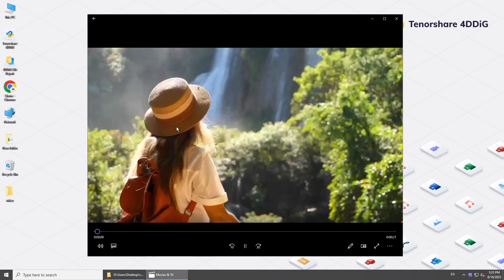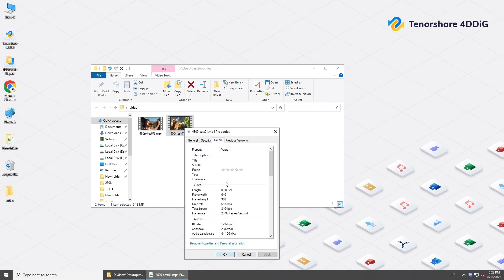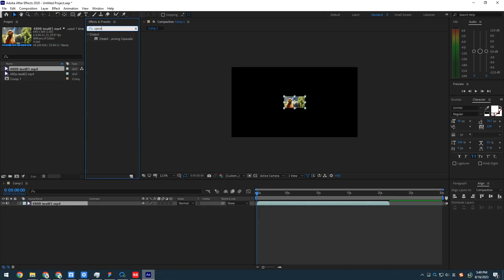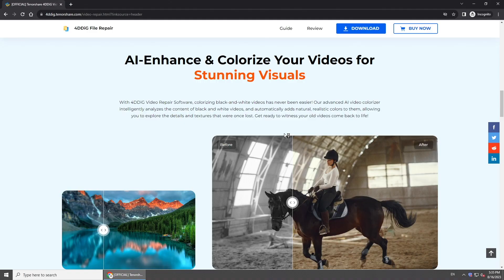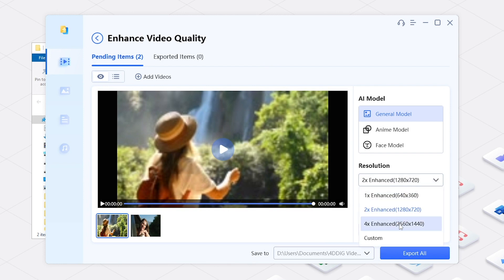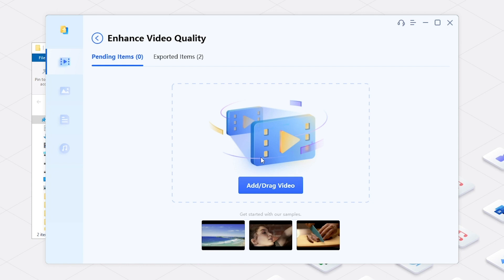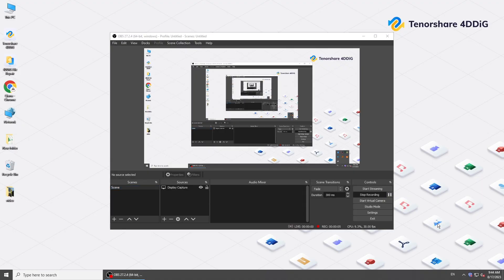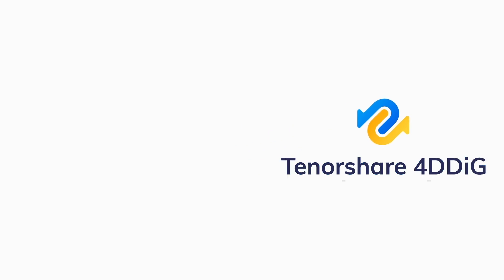😮[2 Methods] How to Increase Video Quality - Convert Video to 4k Quality with & without AI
Wondering how to increase video quality? If you have blurry or compressed videos to be enhanced, this video is for you. Here are 2 methods to increase video quality. ) to convert blurry video to 4k quality with AI.

📌Timestamps:
00:00 Intro
00:37 Method 1: Enhance quality of video with Adobe After Effects
01:39 Method 2: Increase video quality with 4DDiG File Repair
03:01 Tips to improve video quality

📎Related Article:
3 Methods to Increase Video Quality

🔎Related Guide:
How to Use 4DDiG File Repair

[Restore Old Photo] How to Fix Old Damaged Photo with AI | AI Old Photo Restoration 2023

A poor-quality video is very irritating, particularly when you need the video for a serious purpose. Still, most people who want to improve their video quality know very little regarding how to fix video quality. Video quality improvement is not a big deal. It demands working on video resolution, sharpness, footage, bitrates, stability, and a few other factors. And here are two methods to help increase video quality.

Method 1: Improve Video Quality with Adobe After Effects
As we know, simple resize video could not improve video quality. There is a built-in effect in Adobe After Effects which could help upscale video. This is Detail preserving upscale. Here is how to use it.
1. Create a composition in which size you want.
2. Import your video.
3. Add video to the compsition.
4. Search for Detail preserving upscale in Effects & Presets.
5. Add it to your video.
6. Modify the details.
7. Export your video.

Method 2: Increase Video Quality with 4DDiG File Repair
An effective way to fix low quality video is by using reliable video repair software, and there is no better tool than 4DDiG File Repair. This quick, easy-to-use video repair is best for MOV, MKV, 3G2, 3GP, MP4, and other formats. Whether the video is jerky, choppy, fuzzy, or distorted, it will serve you for all. The inbuilt AI will help enhance quality of video simply.
1. Open 4DDiG File Repair and select Enhance Video Quality.
2. Import Videos, choose AI model and resolution.
3. Click Export and you will get enhanced videos